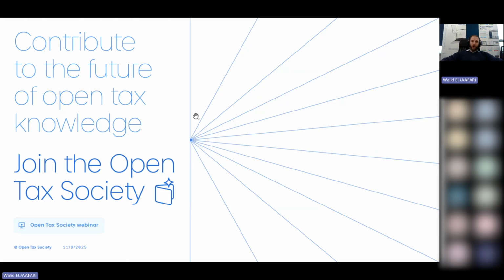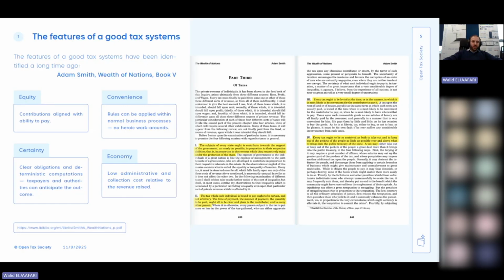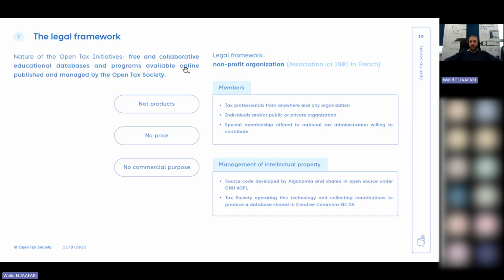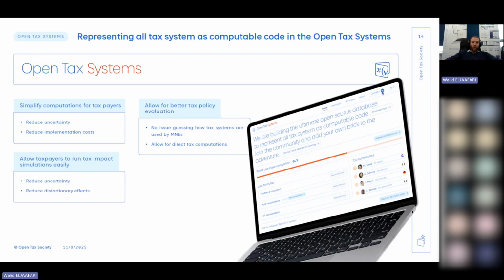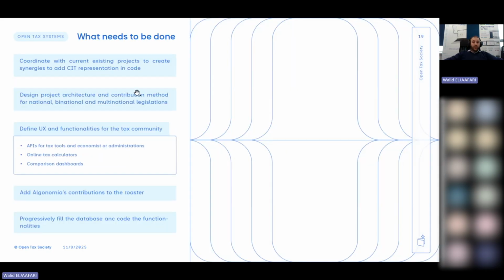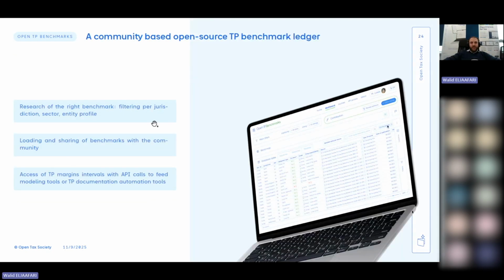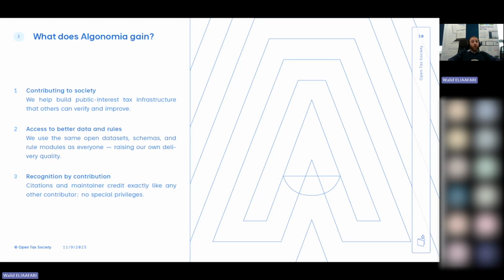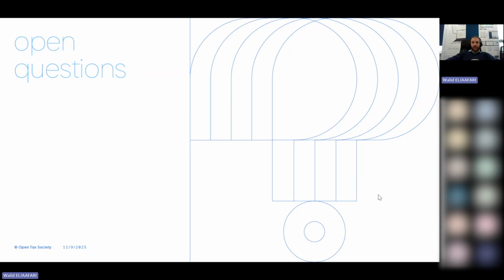Contribute to the future of open tax knowledge, joining Open Tax Society — webinar replay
Here is a recording of the Open Tax Society webinar, given on September 11th, by Walid Eljaafari

With its 5 open-source initiatives, the Open Tax Society aims to build open and auditable tax infrastructure. In-house tax teams, advisers, authorities, and software vendors seeking: this project is dedicated to you. Contribute to the future of open tax knowledge by joining the Open Tax Society